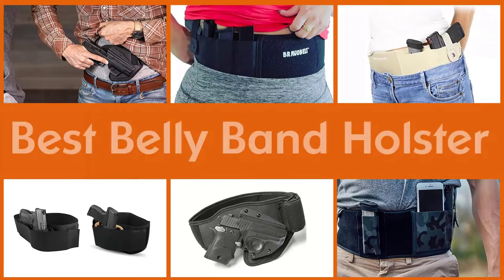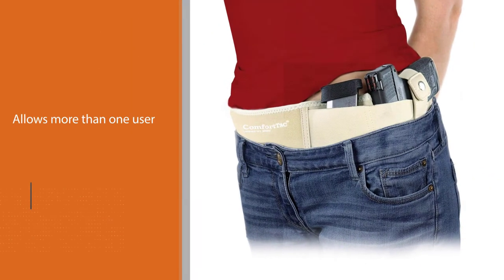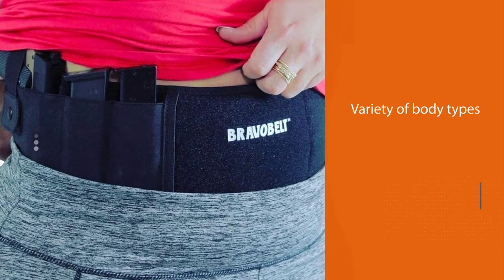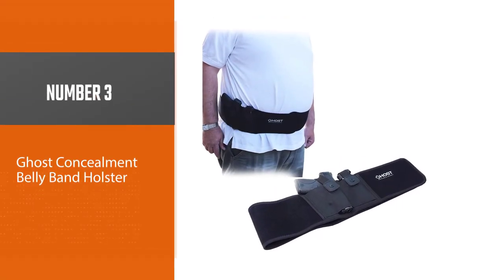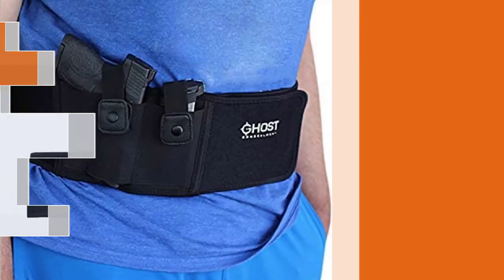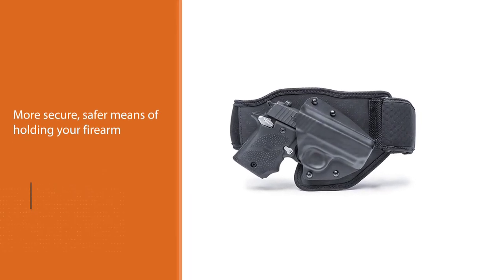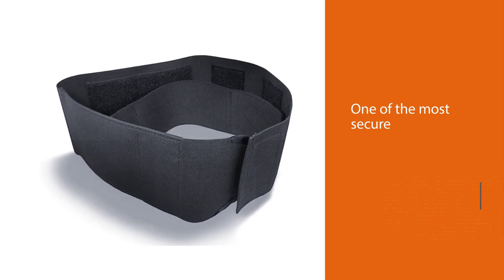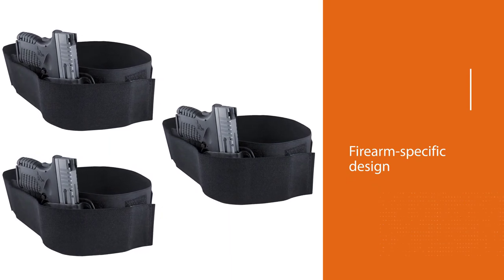Top 5 Best Belly Band Holsters for Women/Fat Guys/Running/Revolver & Glock 26, 43, 17 [Review 2023]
Best Belly Band Holster featured in this Video:
NO. 1. ComfortTac Ultimate Belly Band Gun Holster
NO. 2. BRAVOBELT Belly Band Holster
NO. 3. Ghost Concealment Belly Band Holster
NO. 4. Tactica Custom Molded Belly Band Holster
NO. 5. CrossBreed Holsters Modular Belly Band

🕝Timestamps🕝
0:00 - Introduction
0:18 - ComfortTac Ultimate Belly Band Gun Holster
1:00 - BRAVOBELT Belly Band Holster
1:43 - Ghost Concealment Belly Band Holster
2:26 - Tactica Custom Molded Belly Band Holster
3:07 - CrossBreed Holsters Modular Belly Band

What Is a Best Belly Band Holster?
A belly band holster is a method of concealed carry that wraps around your midsection and allows lightweight clothing to conceal smaller firearms. Belly band holsters are great for use when clothing options are limited or are lightweight by necessity.

What is the best Best Belly Band Holster to buy?
If you are looking for the top Best Belly Band Holster, then you are in the right place. The Home Genie team tries to collect as much information as possible, read lots of user-based reviews, and rank them based on quality, value for the price, the reputation of the manufacturers, etc. Please let us know if you have something in your mind in the comment section.